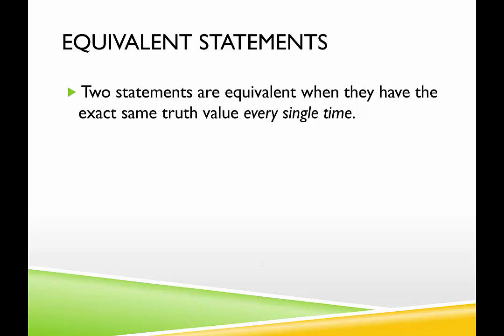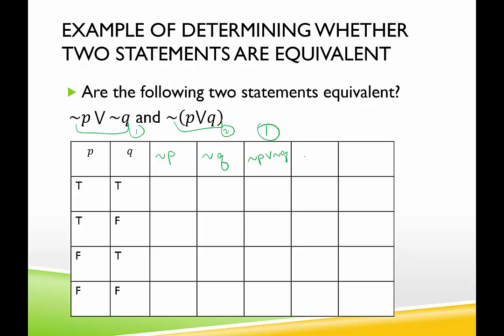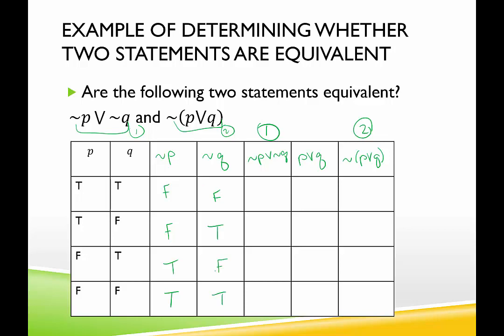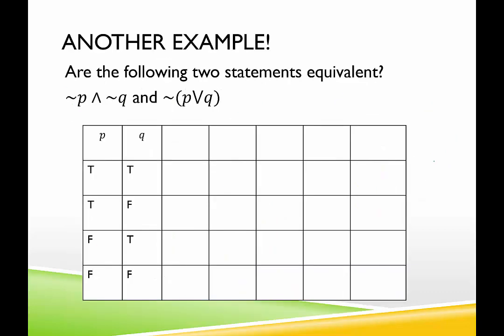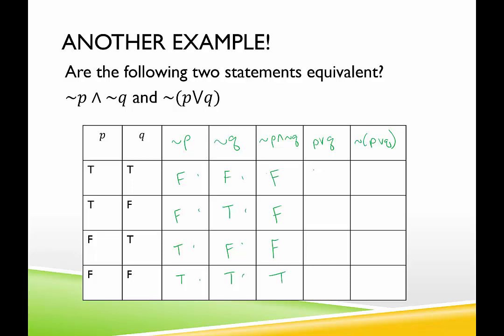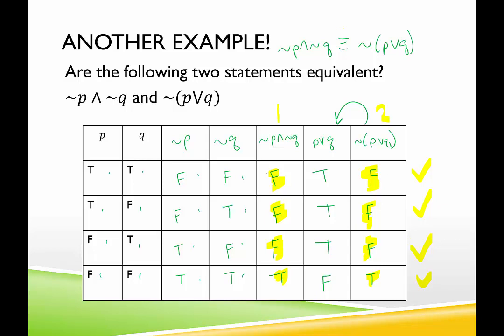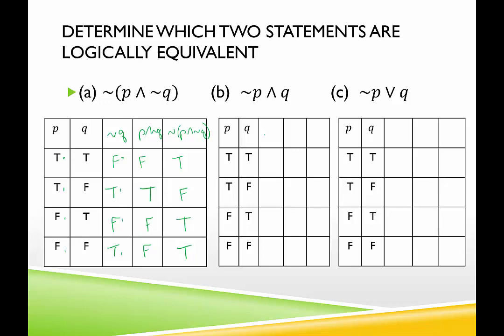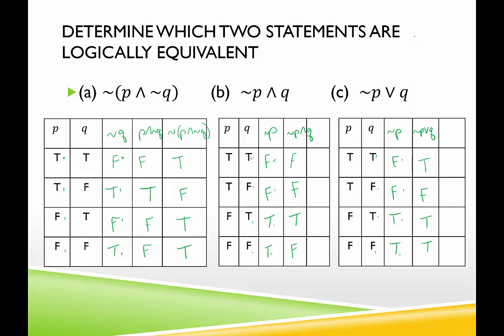Truth Tables and Equivalent Statements